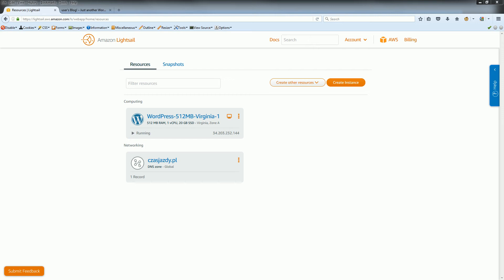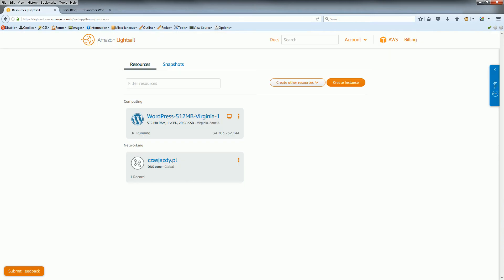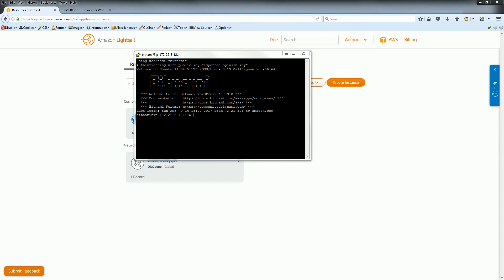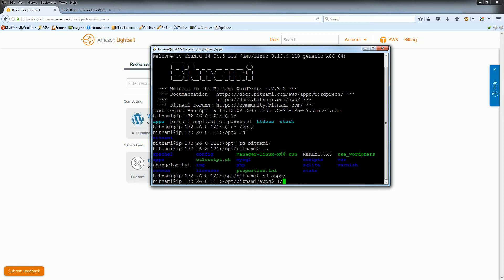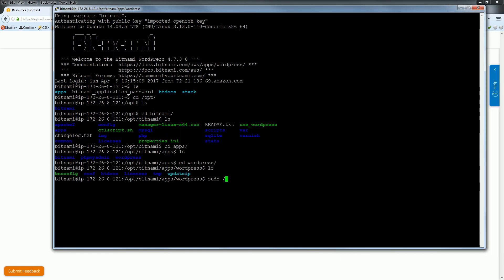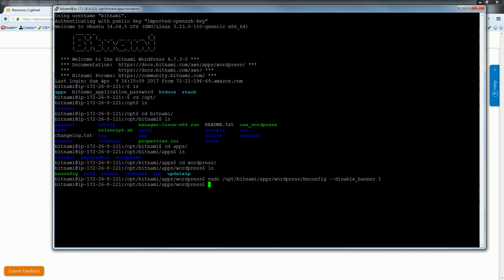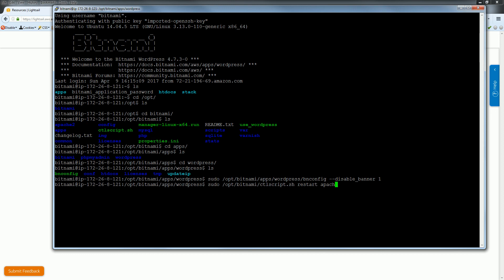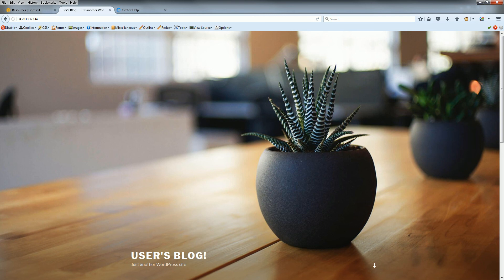04 - Disable bitnami button - How to install WordPress on Amazon Lightsail in AWS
How to disable bitnami right-bottom corner on our website.

1. Login to your instances used the putty
2. In the command line just type
sudo /opt/bitnami/apps/worpdress/bnconfig --disable_banner 1
3. Rebooted apache server
sudo /opt/bitnami/ctlscript.sh restart apache
4. Refreshing your website and happy too no move bitnami banner
5. Done

Robi :)